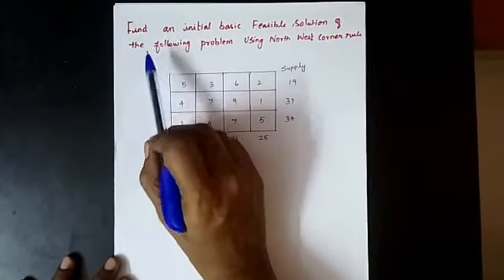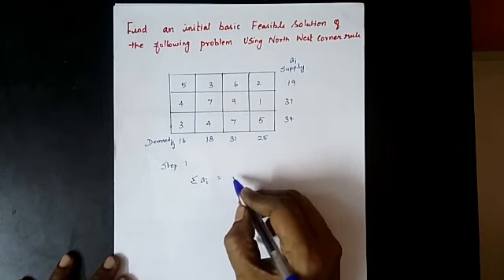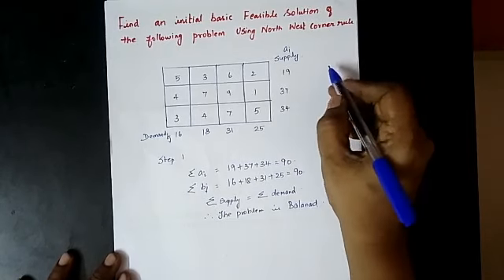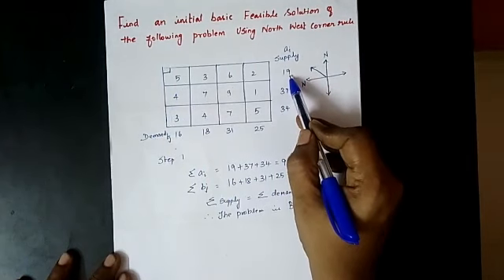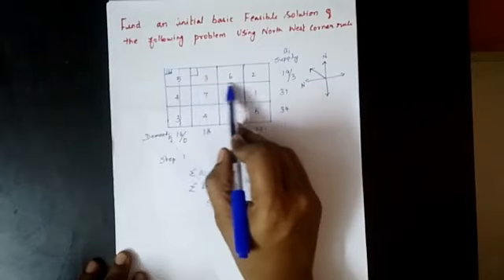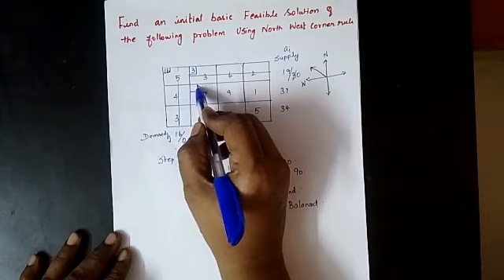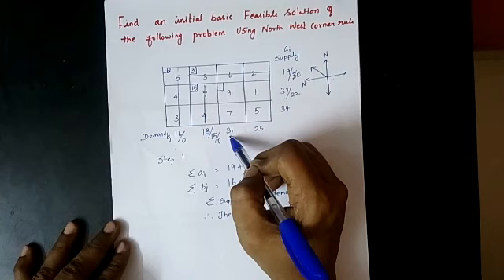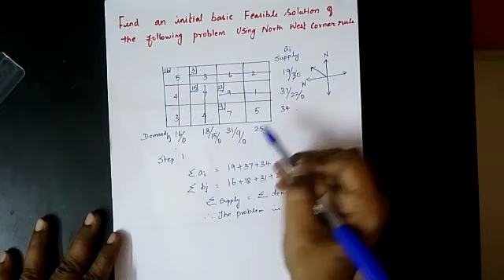Operational Research | Transportation Problem| North West Corner Rule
Solving a Transportation problem using North west corner rule.+2 Business Maths Chapter 10 Ex.10.1 Sum no 5